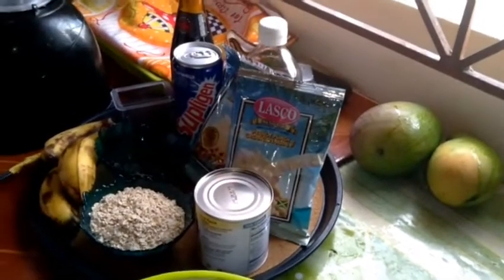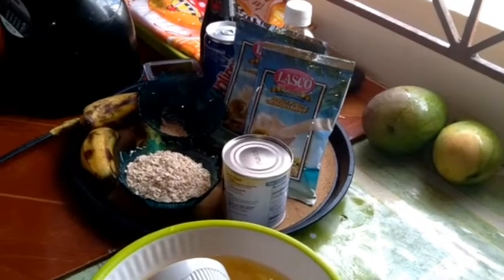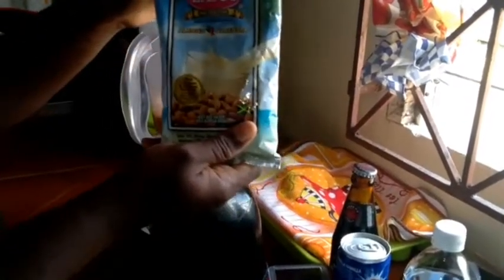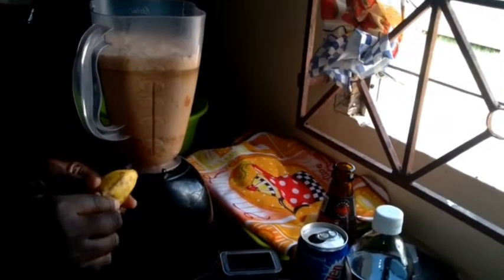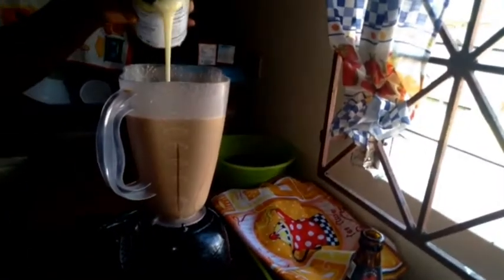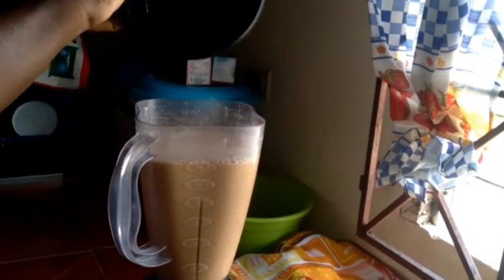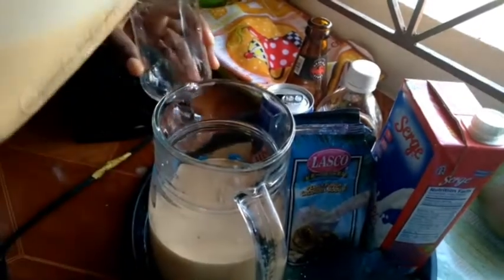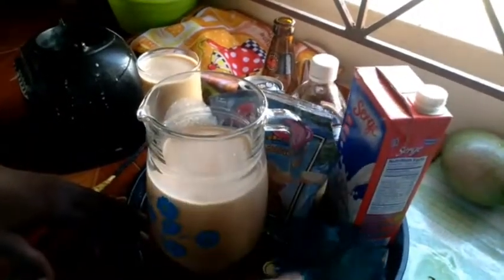JAMAICAN STRONG BACK//PUT IT BACK PUNCH// The mclean's journey